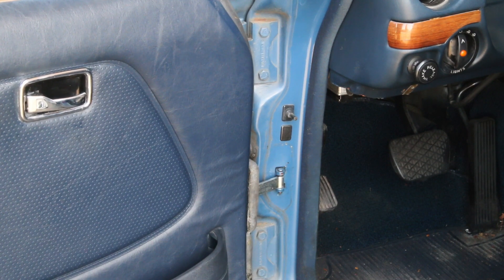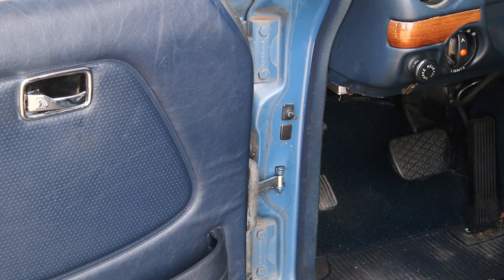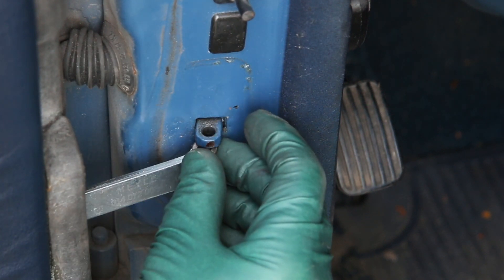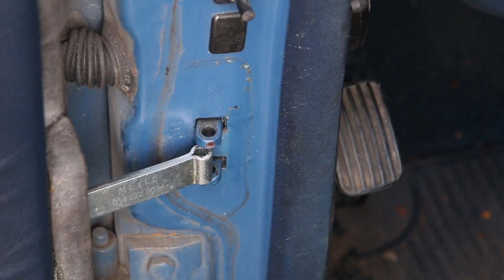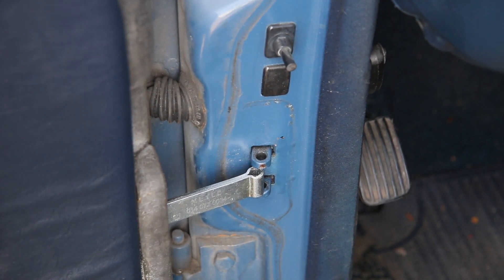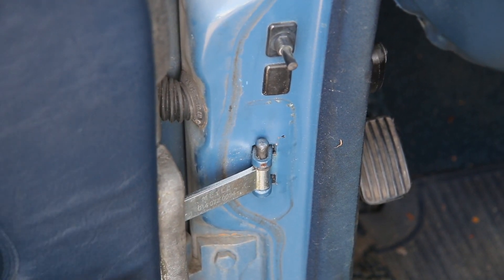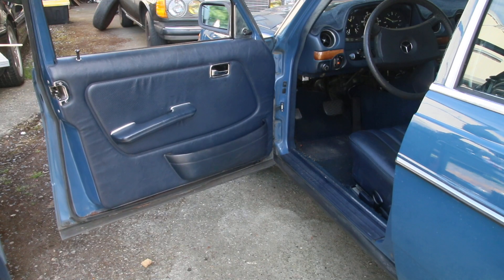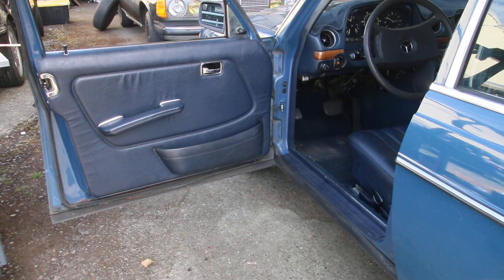How to Fix a Noisy Snapping Door Check Strap